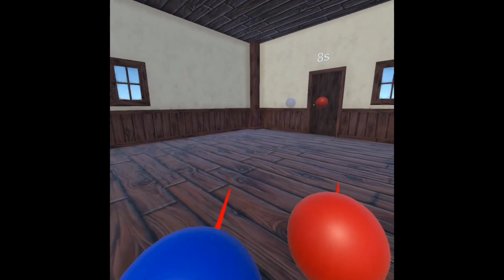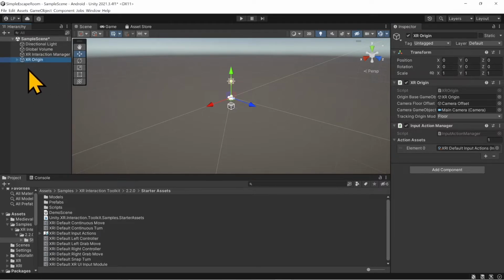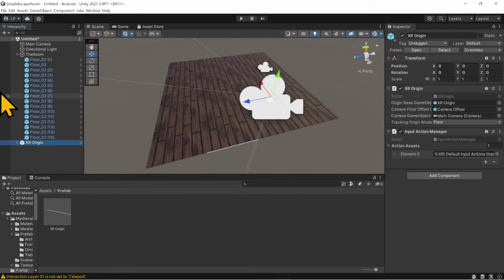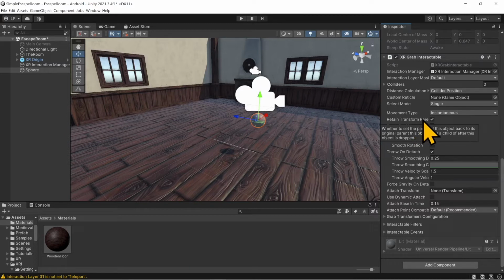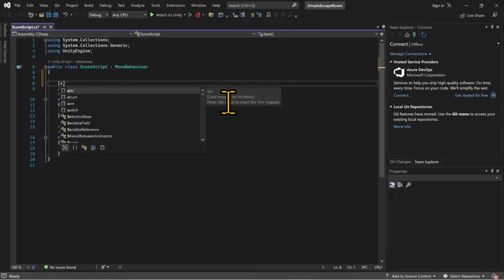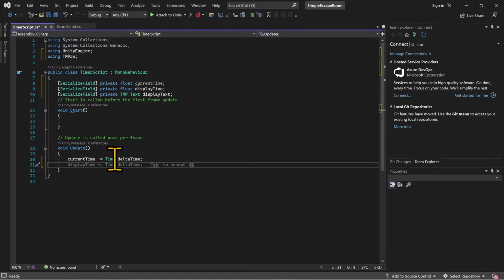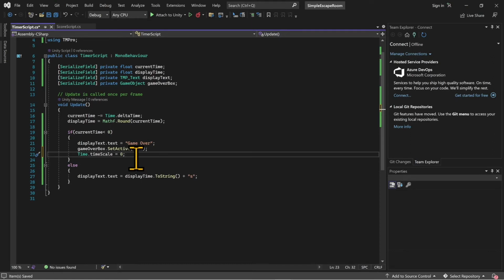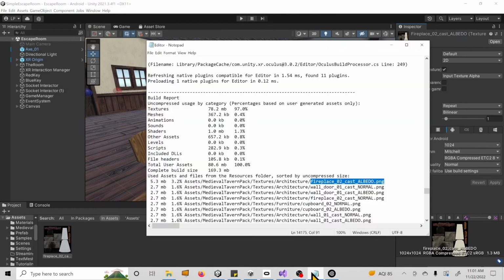Escape room tutorial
In this tutorial we learn how to make a simple escape room using Unity's XR interaction toolkit.